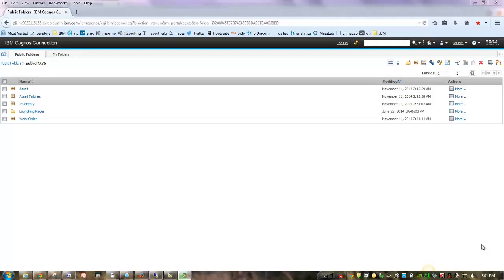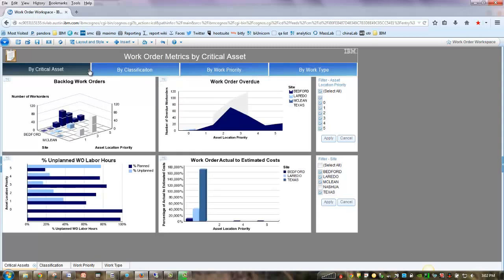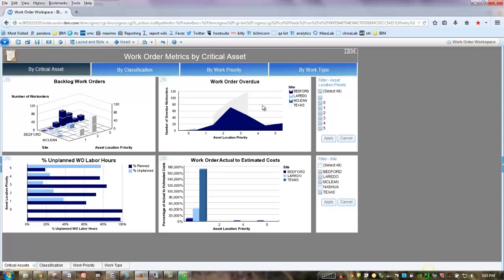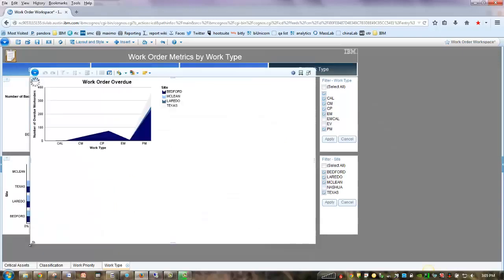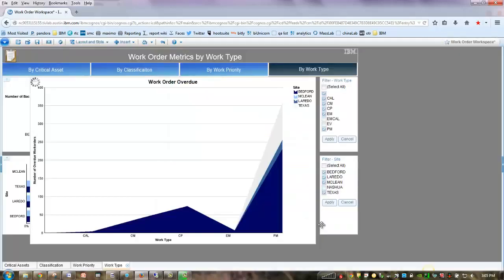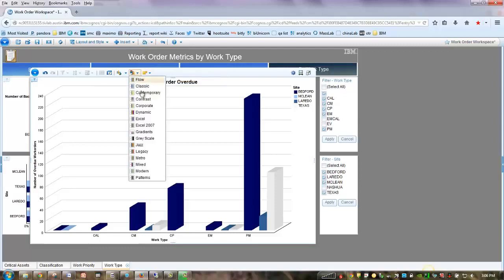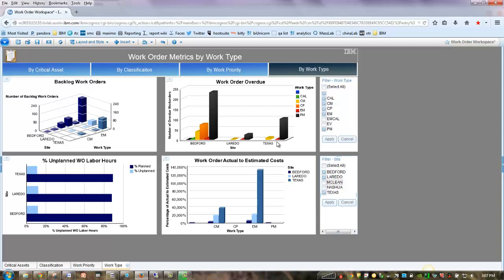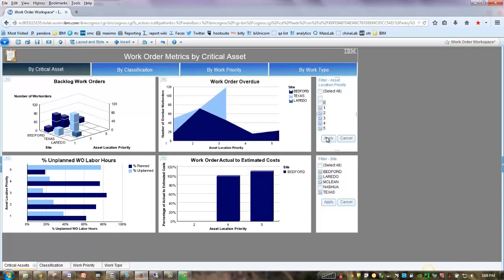Maximo 76 Application Workspaces BI Packs Introduction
Introduces the Application workspace content (also known as BI Packs) in Maximo 76.  Highlights functional components of Views, Reports and Filters, and review how you can quickly configure and interact with the content.  Demo by Pam Denny